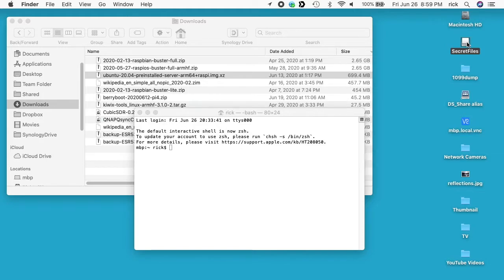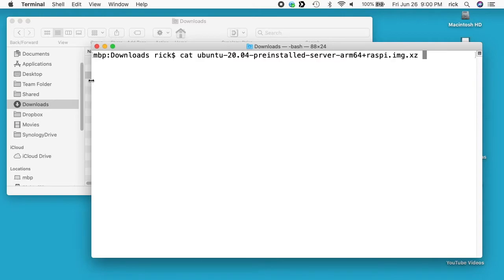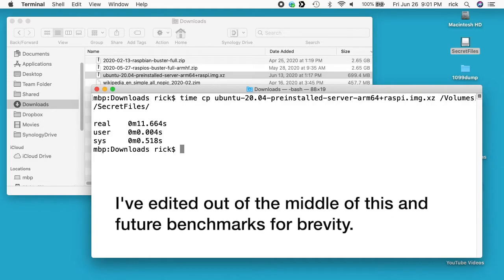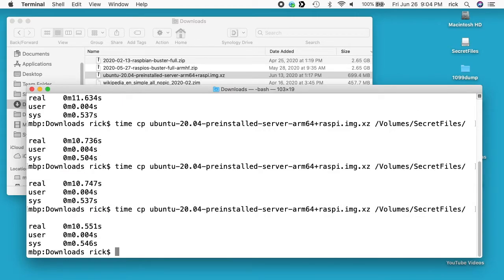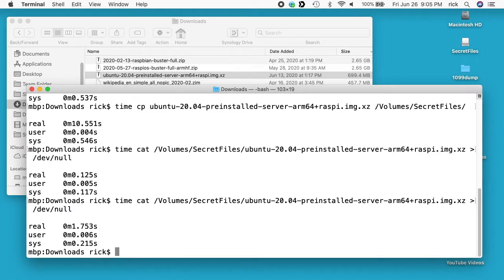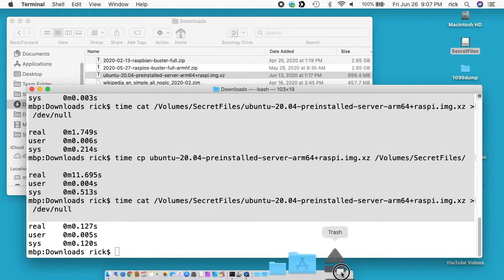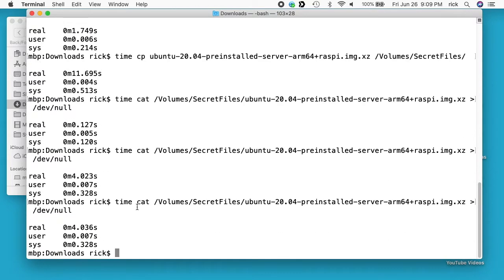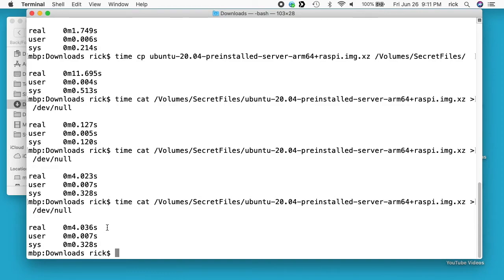Mac: Encrypted vs Unencrypted Flash Drive Benchmark